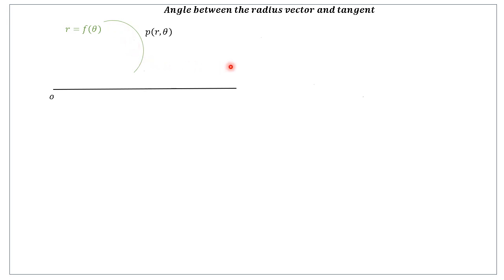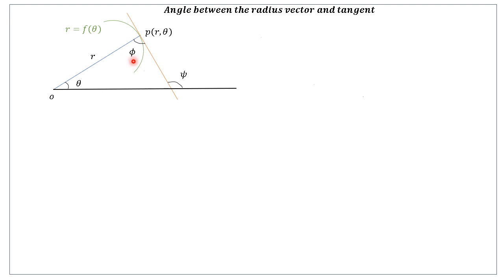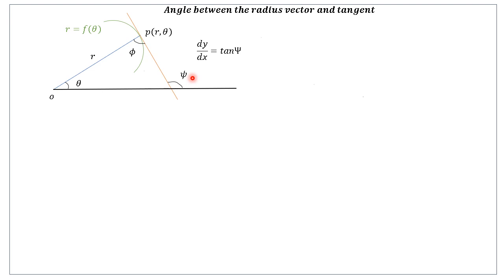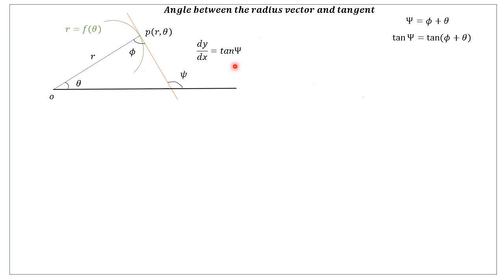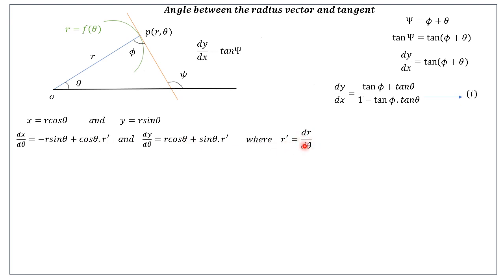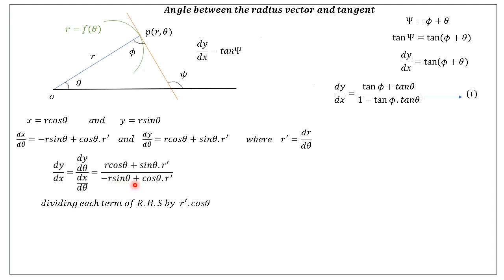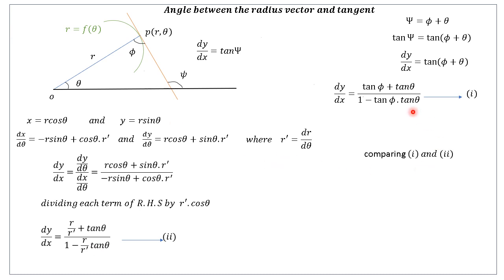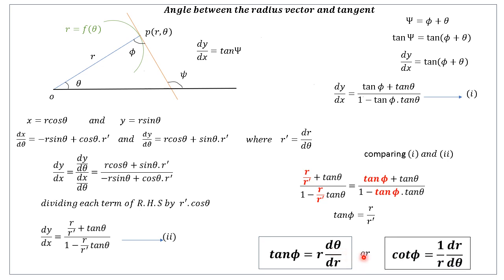angle between radius vector and tangent by Dr Vijay S